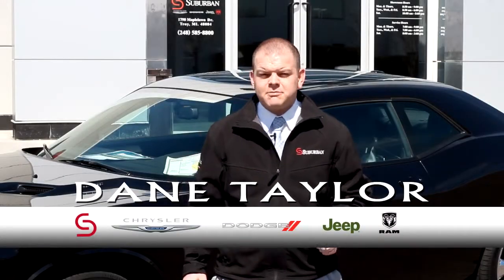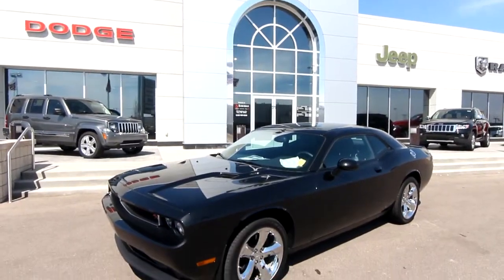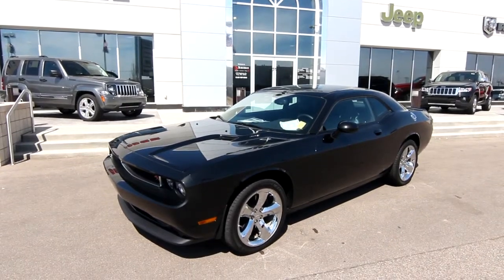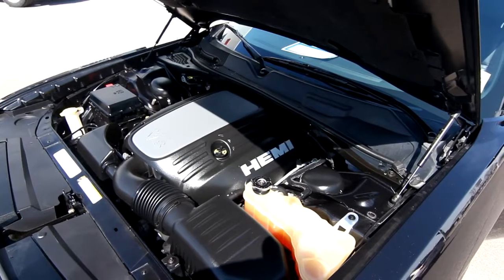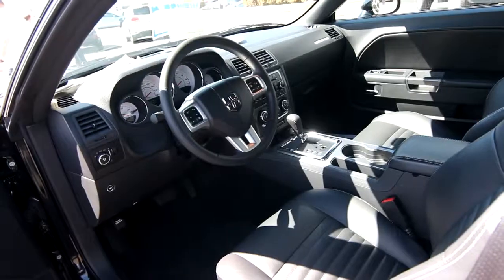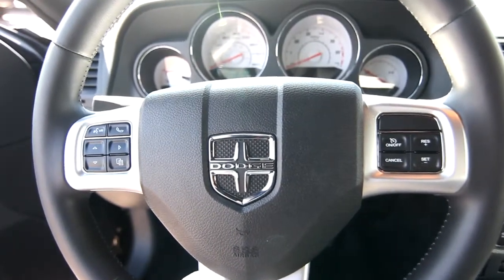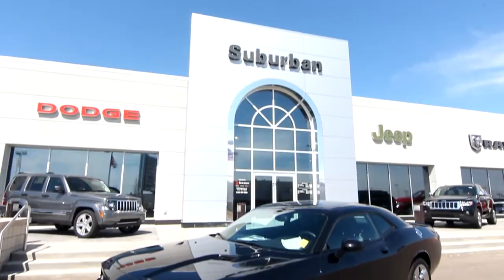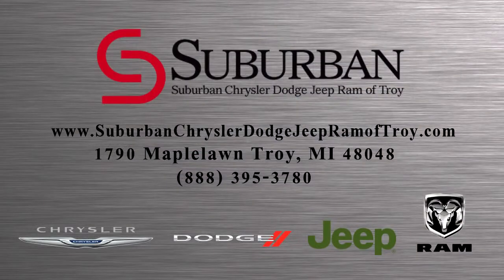2011 Dodge Challenger RT - Suburban Chrysler Dodge Jeep Ram of Troy, MI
This American Classic is full of muscle and low on miles!  Challenger